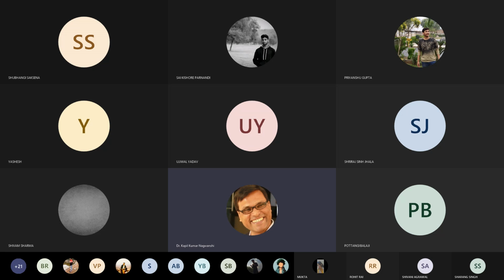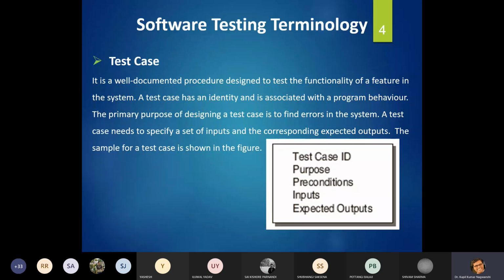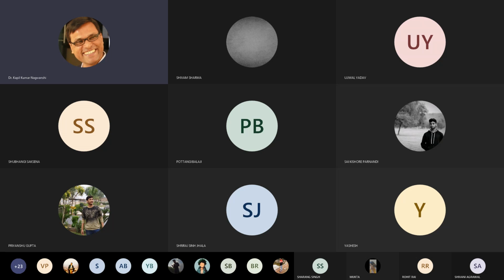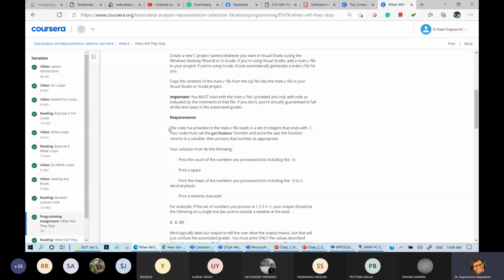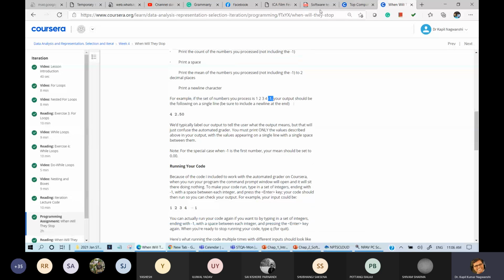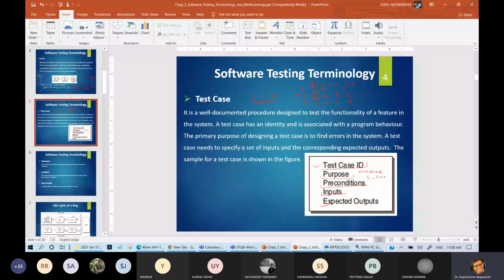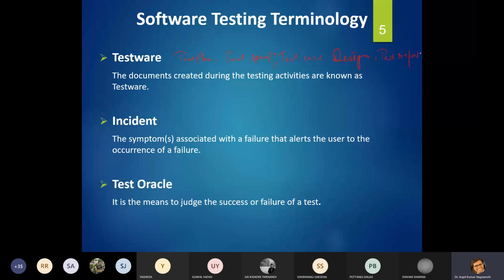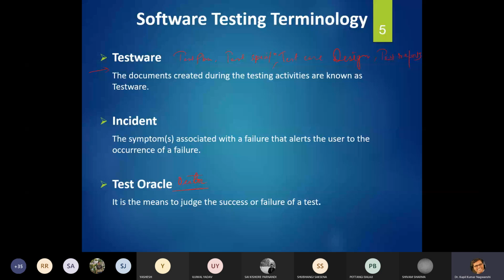S05 Jan 25 MON STQA